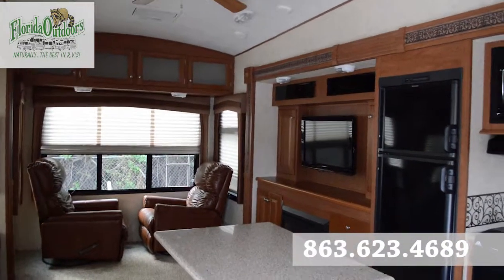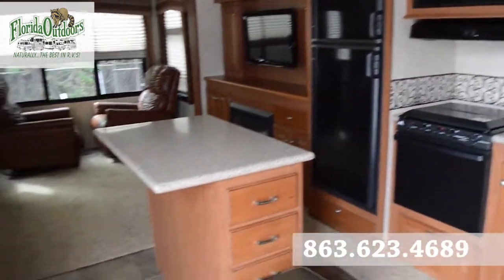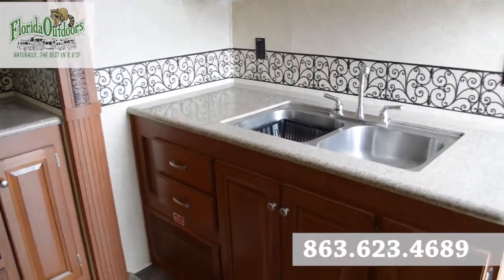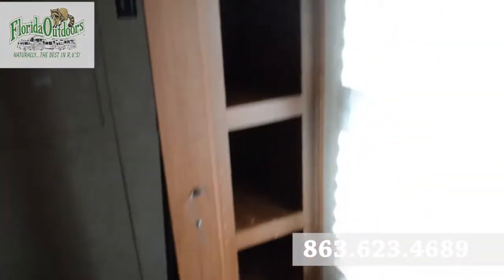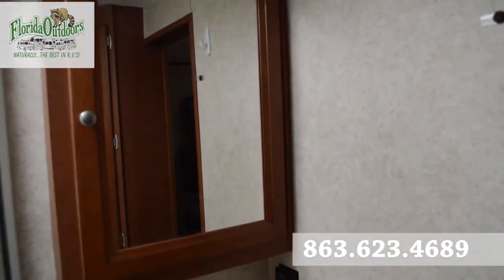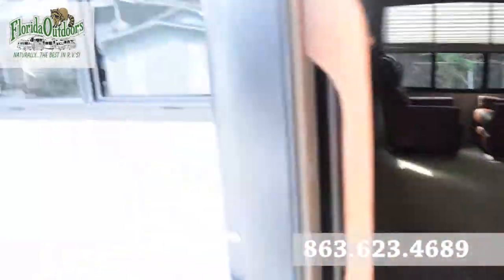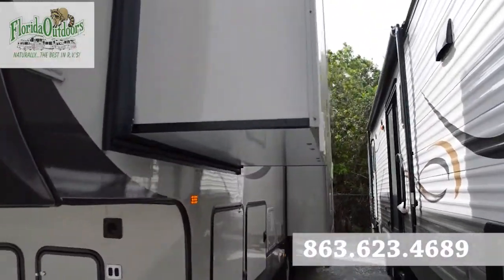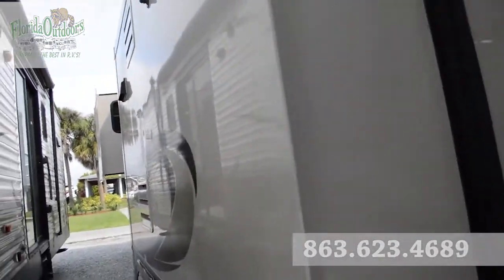2013 Forest River Blue Ridge 3025 | Florida Outdoors RV